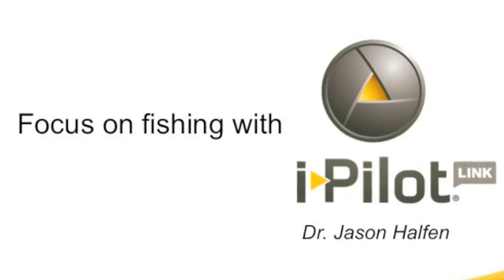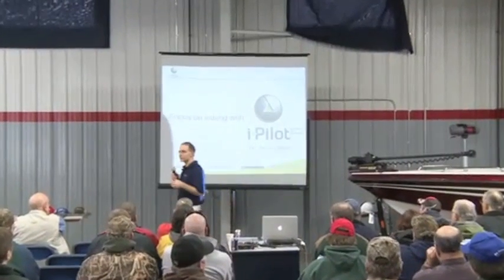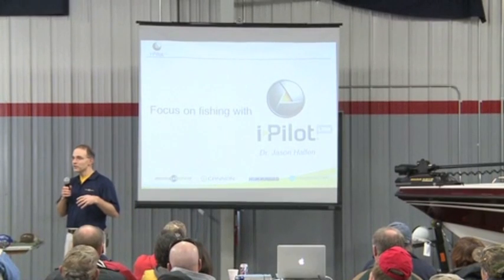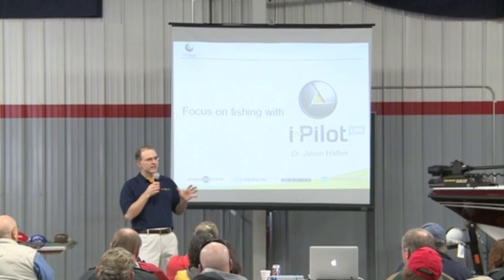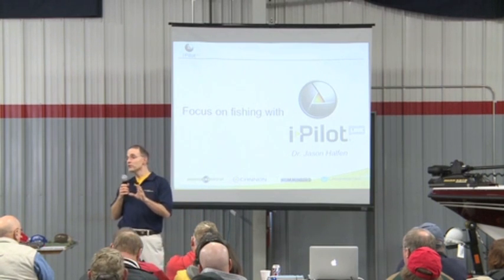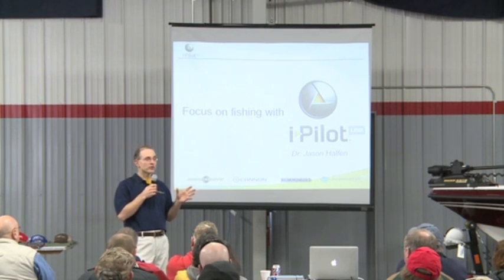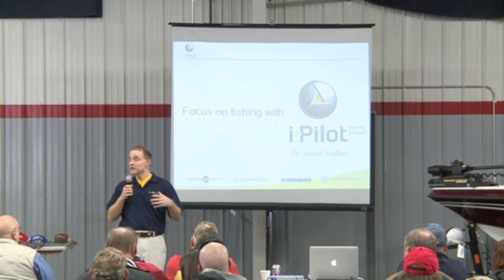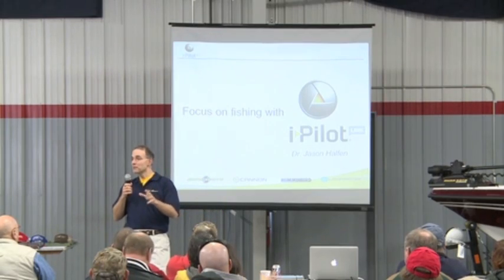i-Pilot Link seminar with Dr. Jason Halfen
Dr. Jason Halfen provides an introduction to the i-Pilot Link system in this seminar recorded in January, 2013.